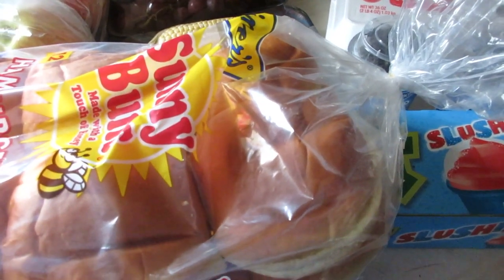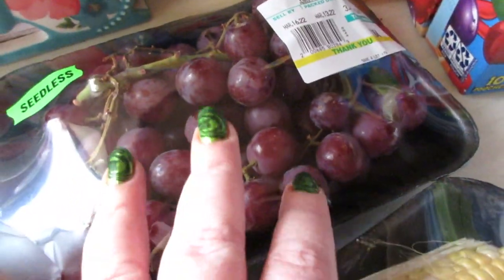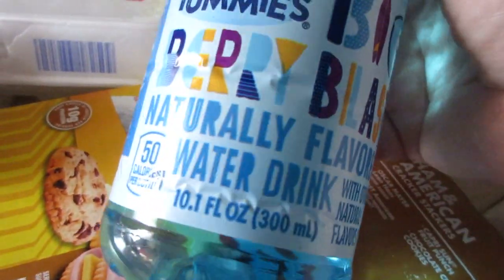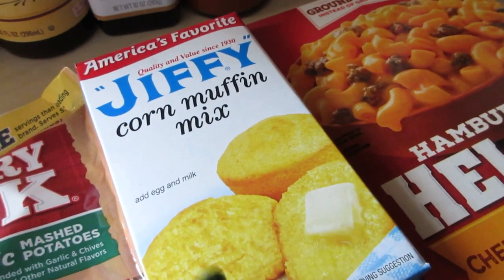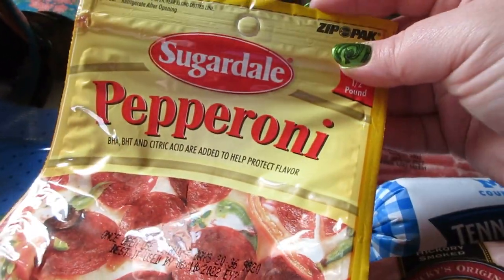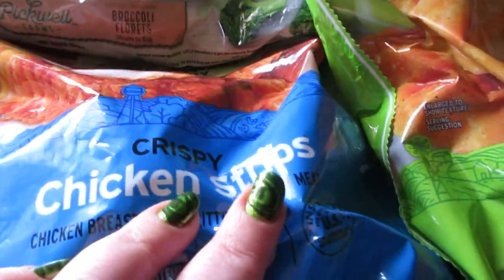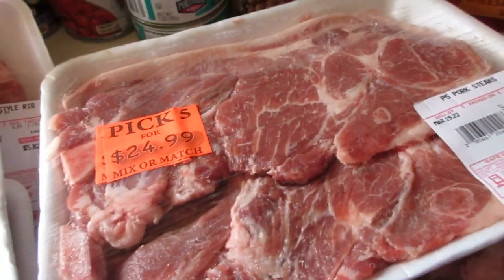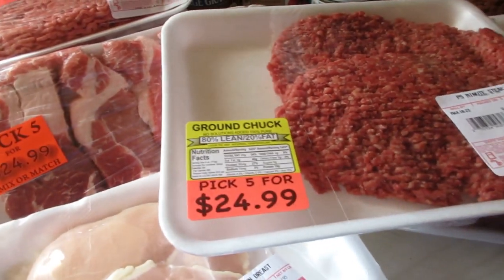Save-a-Lot Grocery Haul (Mar2022)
Meal Plan
Breakfast:
-Eggs & Sausage
-Gravy & Biscuits
-Pancakes & Sausage
-Omelets & Ham
Lunch:
-Ham Sandwiches & Chips
-Turkey Sandwiches & Chips
-Chicken Nuggets
-Chicken Tenders
-Tuna Pasta
Snacks:
-Pepperoni & Sting Cheese
-Fruits/Yogurt
-Veggies w/ Dip
Supper:
(Some meals I havent fully decided the sides for)
(Some foods listed below I didnt haul but I have them on hand already.)
-Soup Beans & Cornbread w/ Tators
-Meatloaf & Mashed Potatoes & Veggie
-Fried Chicken & Mashed Potatoes w/ Crescent Rolls
-Open Faced Roast Beef
-Minute Steak & Veggie
-Blade Steaks & Shells n Cheese
-Tacos & Nachos
-BBQ Ribs & Tators w/ Veggie
-Buffalo Ranch Chicken w/ Mac n Cheese & Toast
-Hamburger Helper & Peas
-Hot Dogs & Fries
-Hamburgers & Baked Beans w/ Fries
-Homemade Pizza (Weekend/MovieNight)

Kleancolor NP in Metallic Green with Watermarble stamping on top.